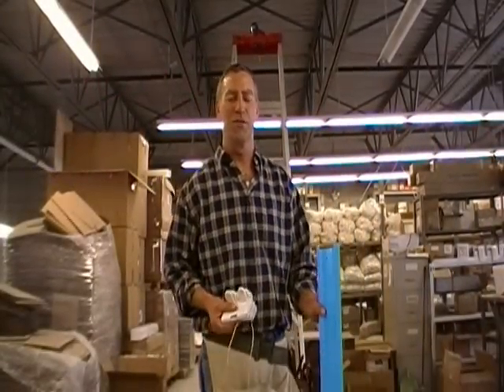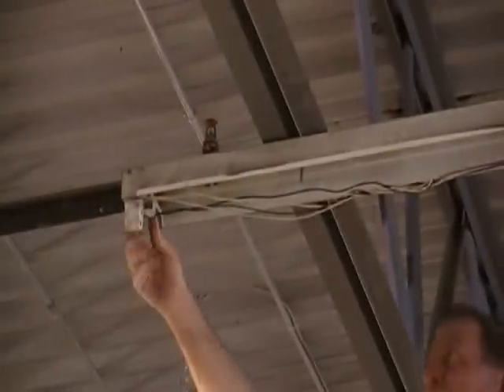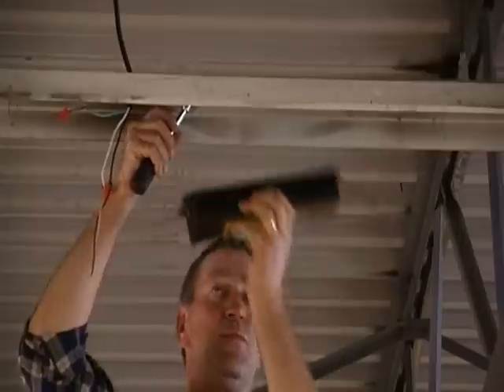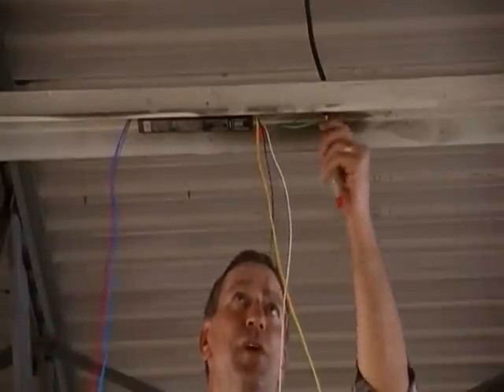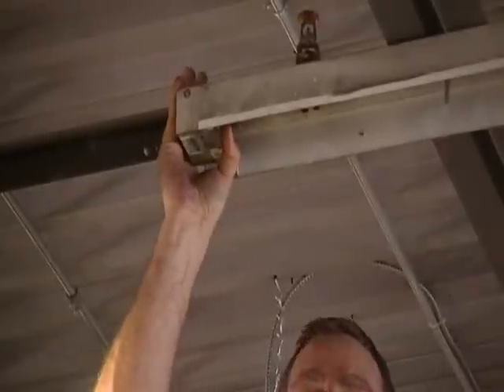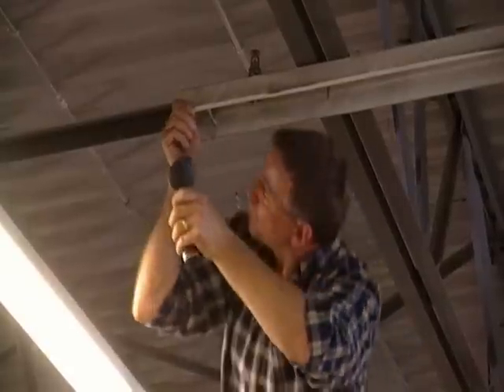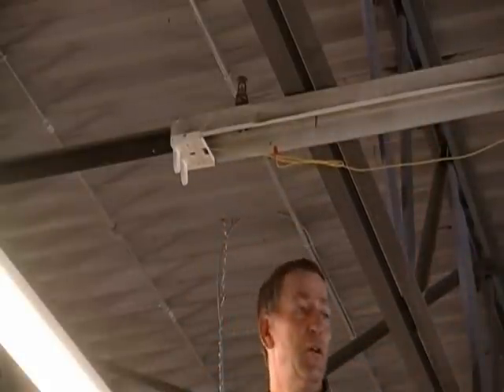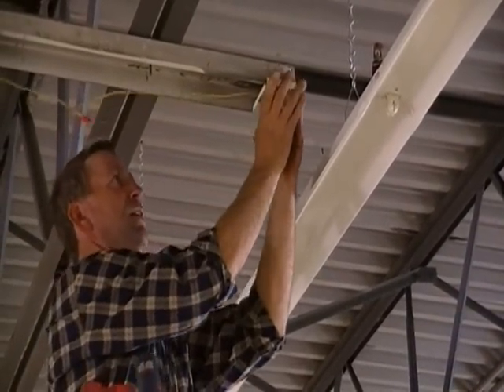JAFtech Universal Fluorescent T12 to T8 Retrofit Kit Real Time Installation A244-UNV (Part 1 of 2)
This is a real time instructional video on converting an existing 8 ft two lamp T-12 strip or industrial fixture to an 8 ft fixture with four 4 ft T8 lamps in tandem (approximate install time is 15 to 20 min). The A244-UNV-BC retrofit kit is designed to fasten to the existing 8 ft long by 4 in. to 5 in. wide fixture body. The specially designed ballast cover is made with precision bends that disguises the fixture housings true width. These suttle bends also help to spread luminaire a little more than a normal strip fixture.

Call the North America wide toll-free customer help line for technical support or product information at 1-888-JAFtech or 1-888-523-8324